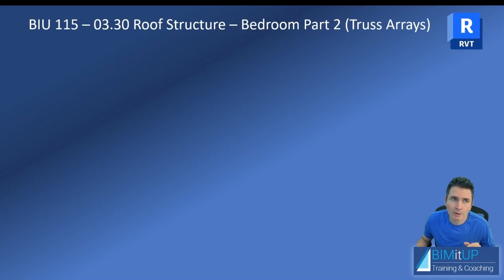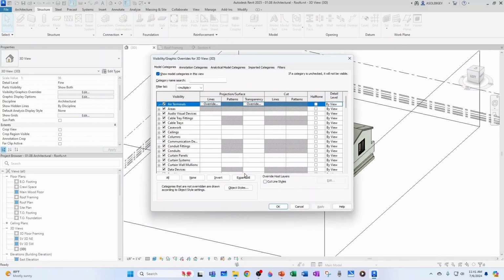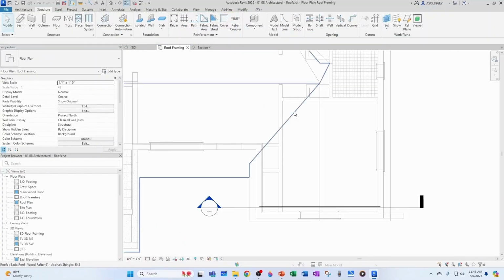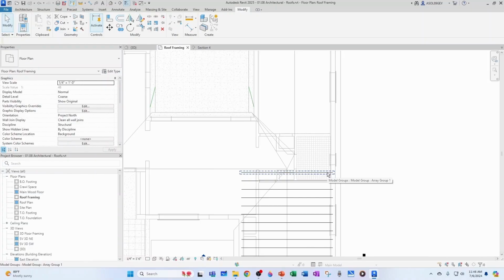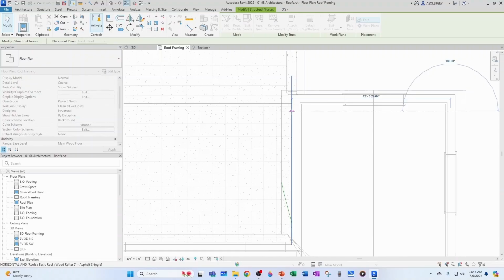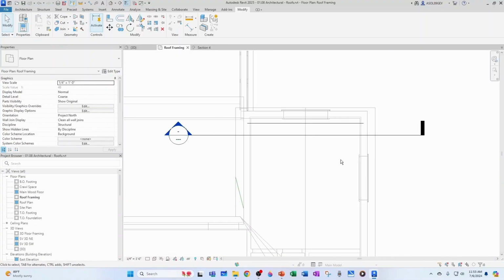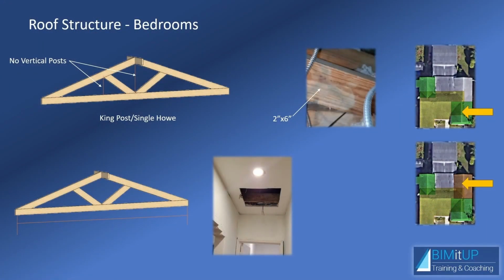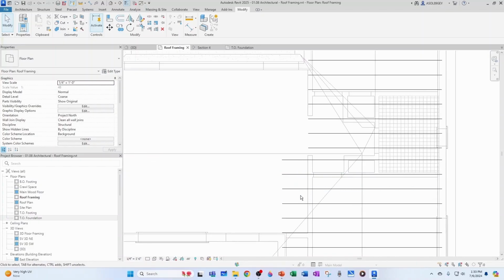Roof Structure Bedrooms Part 2 Truss Arrays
Continuing with our Revit Multi-trade from 0 to 100 series, today I will continue showing you How to create roof trusses and arrays in Revit so that we can frame our bedroom roofs. This is part of a series of videos on roof framing.

Detailed Video Content:
0:01 Intro
0:54 Setting up
1:41 How to create a Truss Array
3:17 Creating a duplicate type of truss to edit